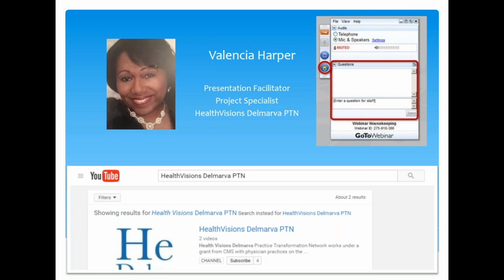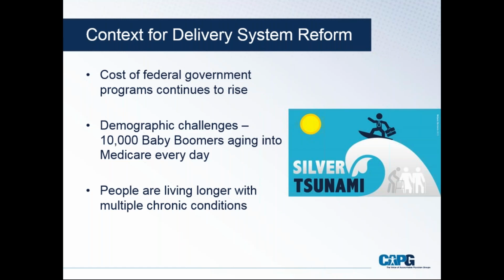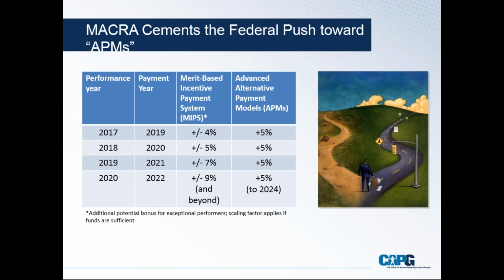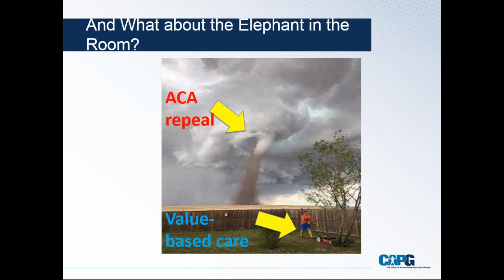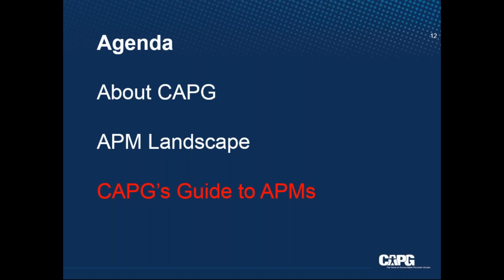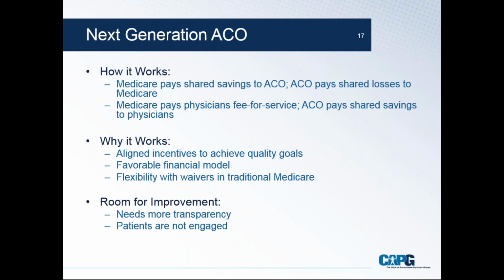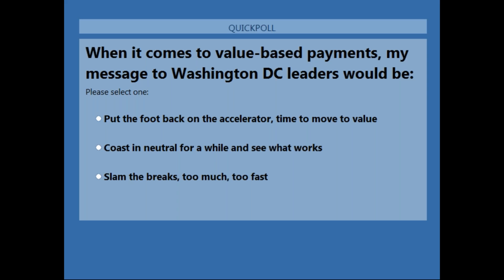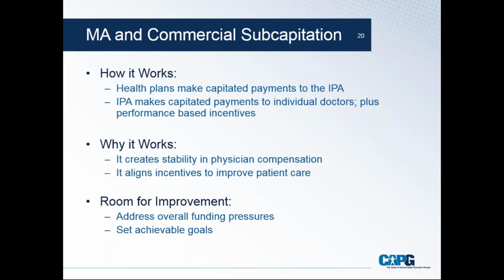CAPG's Guide to Alternative Payment Models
CAPG's Guide to Alternative Payment Models presented by Mara McDermott - Vice President, Federal Affairs CAPG.  CAPG provides a primer on currently available alternative payment models and examples of how each works.  MIPS; APM; MACRA, Aggregation and analysis to success in APMS; value-based payments, HealthVisions Delmarva Practice Transformation Network.

Audience: Physicians, NPs, APRNs, PA's, Practice Managers and Clinical Staff